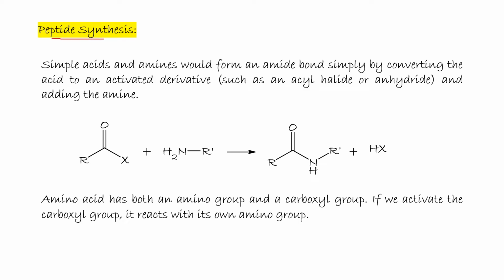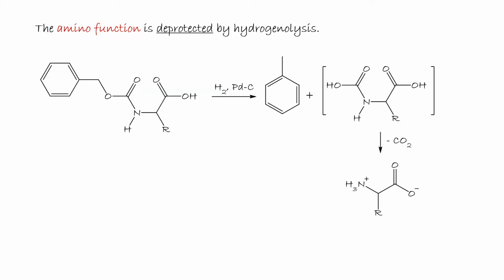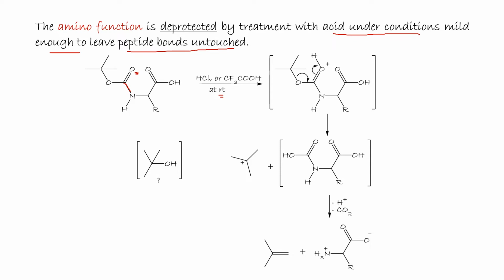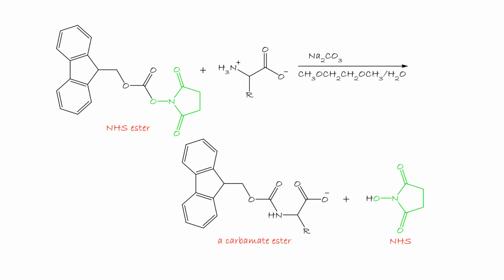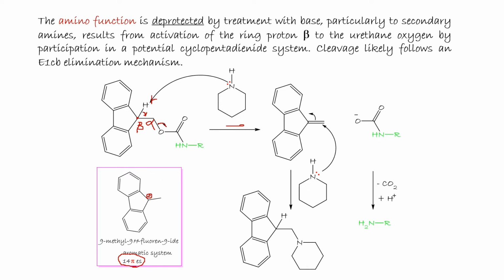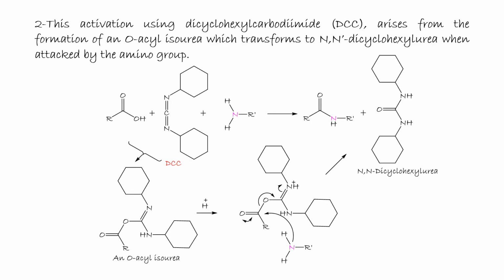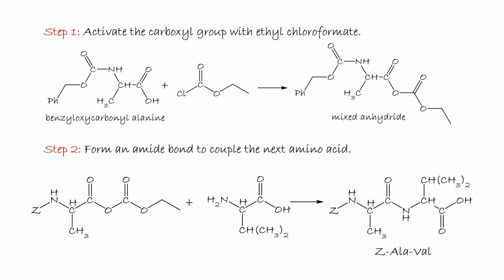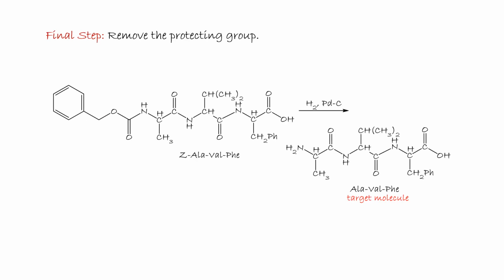EN Lect 7 Org Chem III